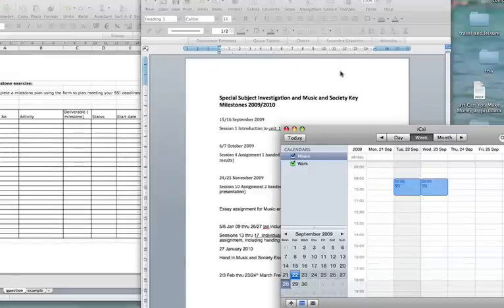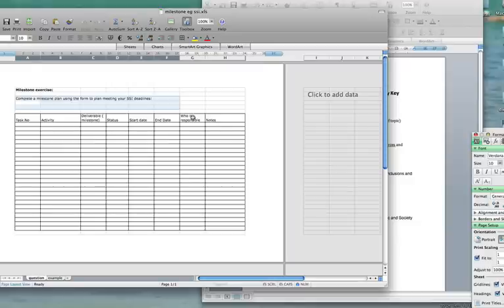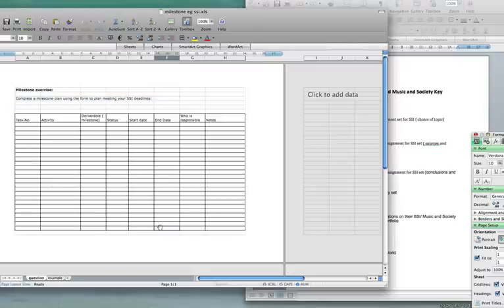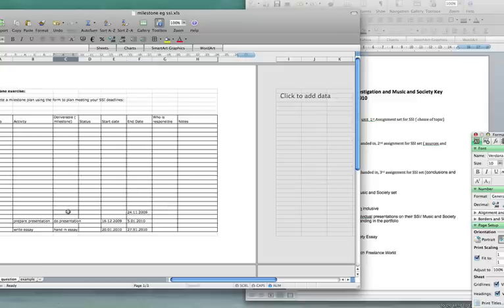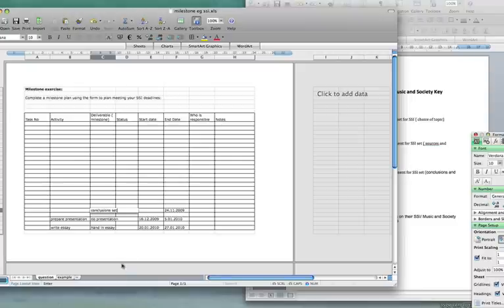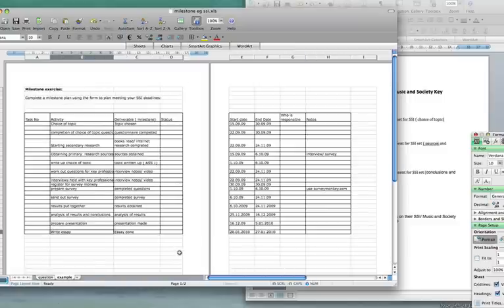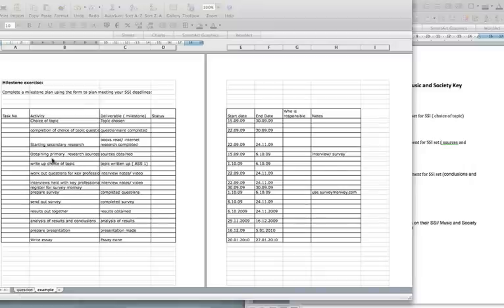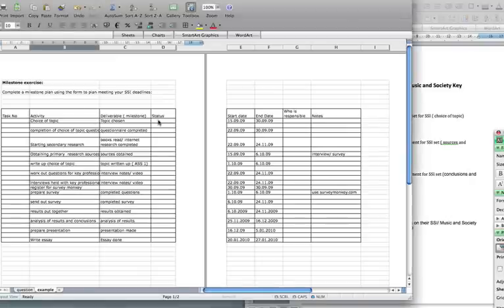how to do a milestone plan